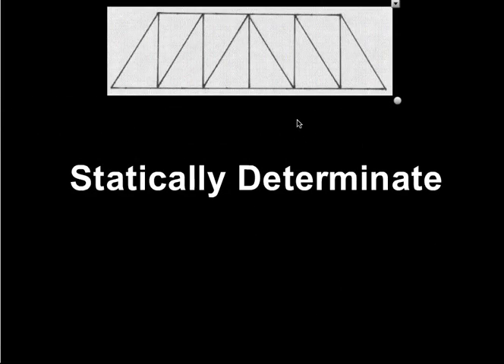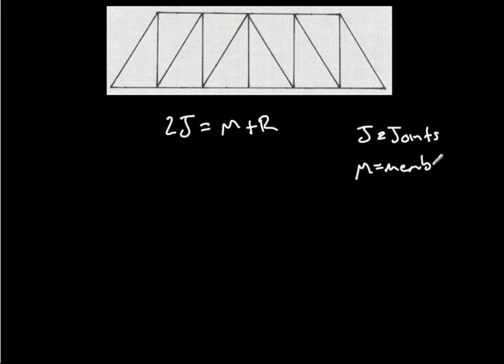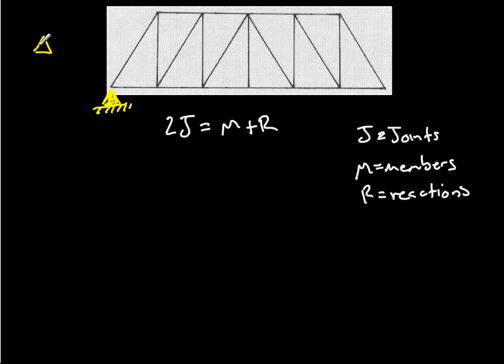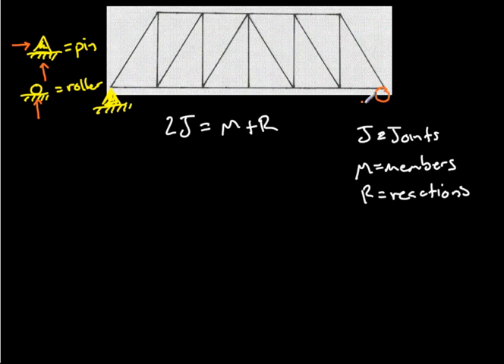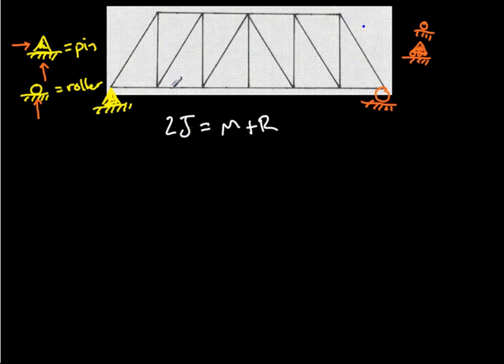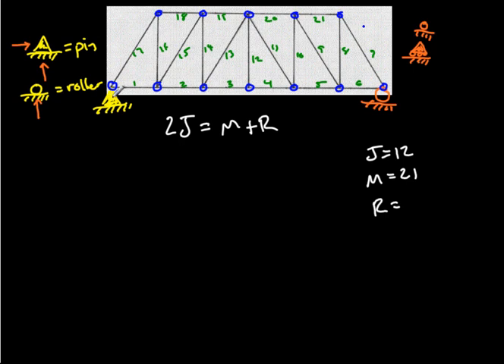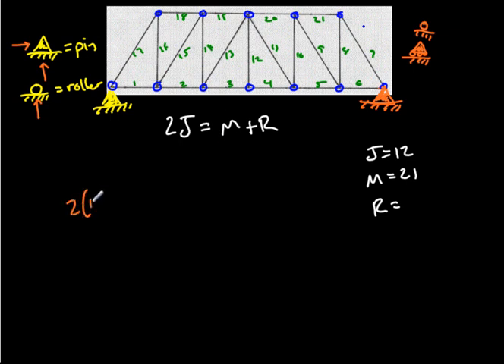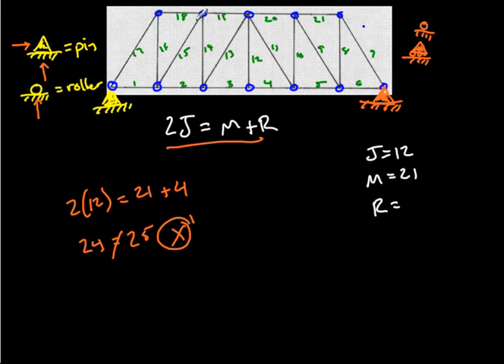Statics - Statically Determinate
Introduction to calculating if a truss is statically determinate